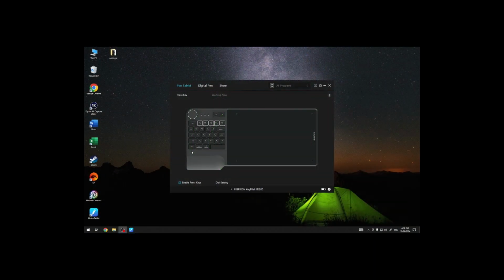How to Change Circle Features on HUION Keydial KD200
Looking to fine-tune your HUION Keydial KD200 for better control and efficiency? Changing the circle features is a fantastic way to personalize your device! Whether you’re aiming for quicker access to tools or adjusting your workflow, this guide will show you how to make those tweaks and get the most out of your Keydial.

How to Adjust Circle Features on HUION Keydial KD200?
How to Customize Circle Functions on HUION Keydial KD200?
How to Modify Circle Settings on HUION Keydial KD200?